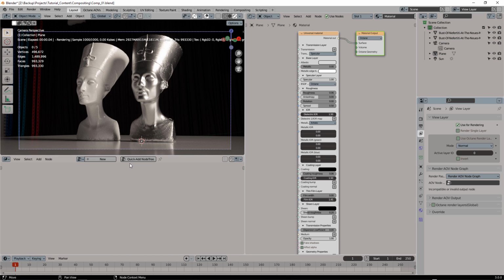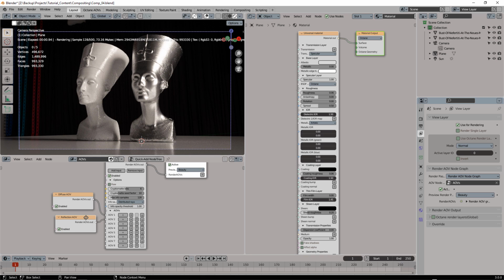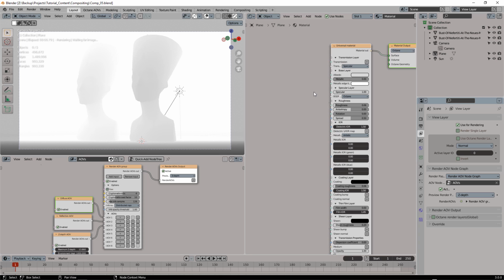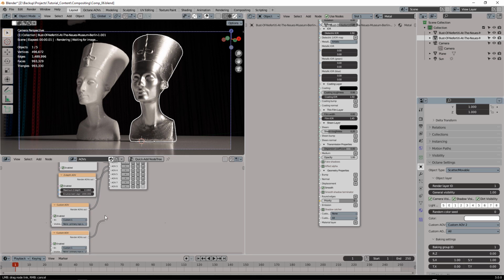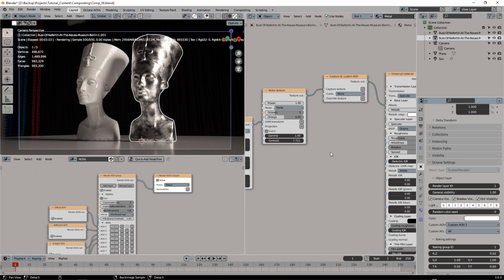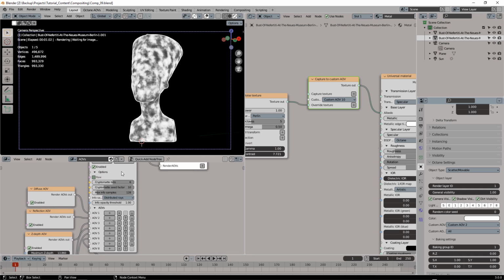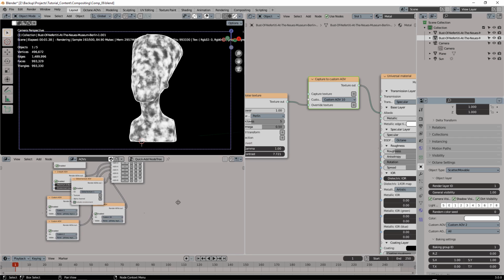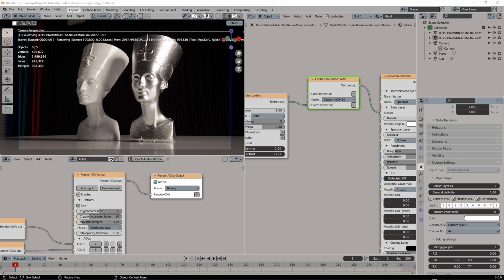Custom AOVs in Octane for Blender (Octane 2021 integration).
In this video you'll learn how to get advantage of the new custom AOVs feature available in Octane for Blender (Octane 2021 integration).